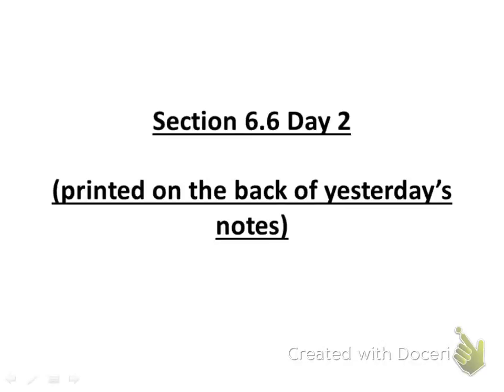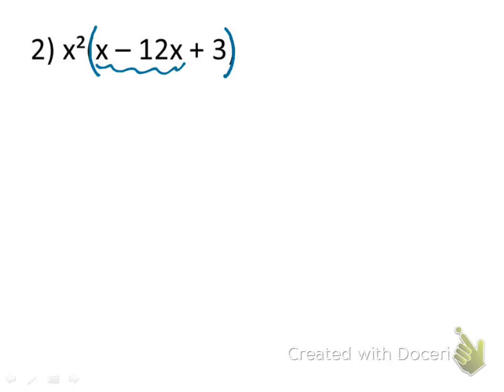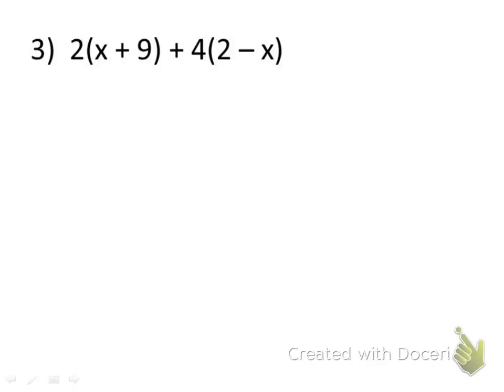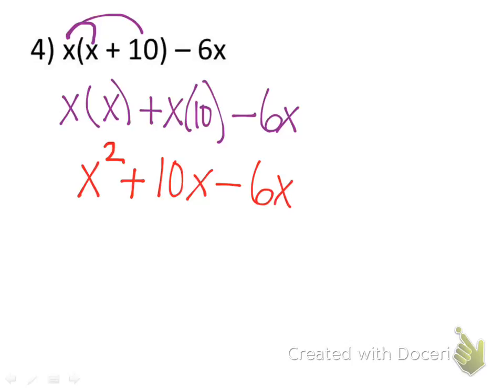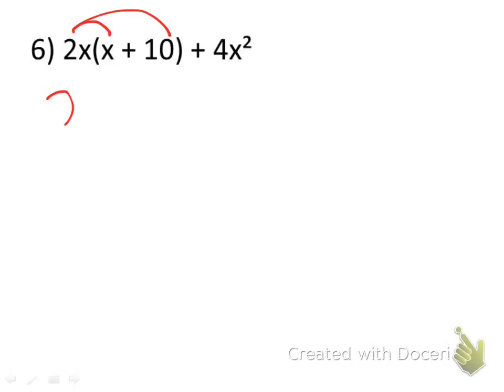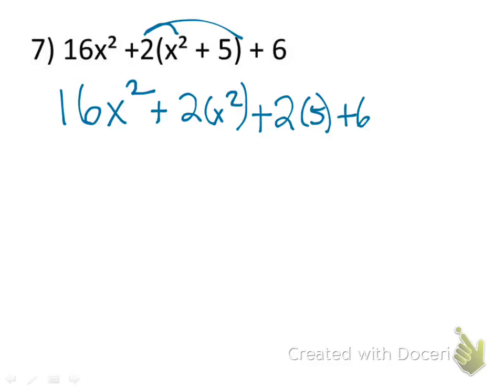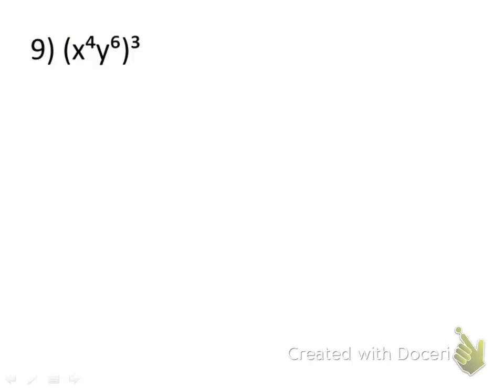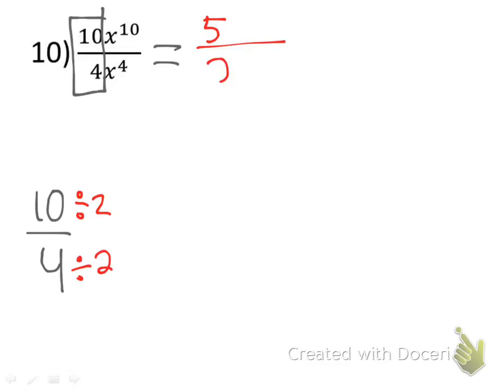Intro Alg 3/4 Sec 6.6 Day 2 2/14/18